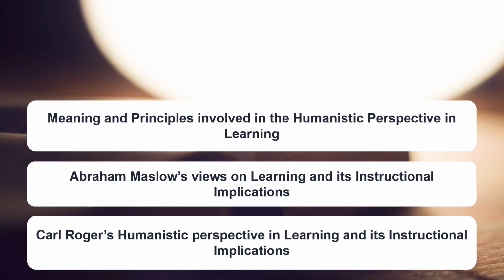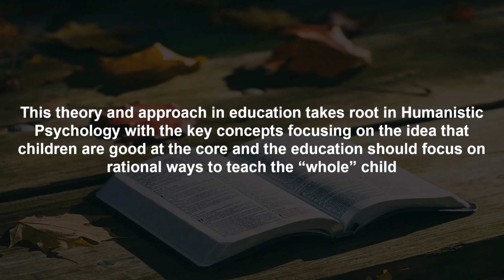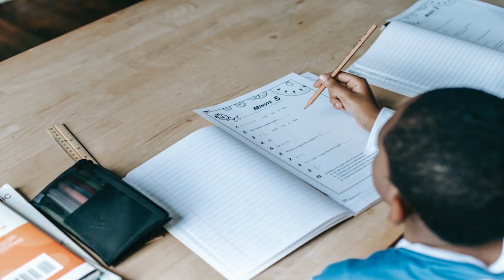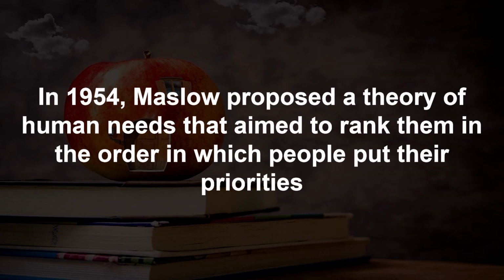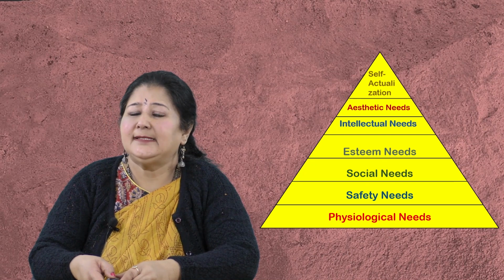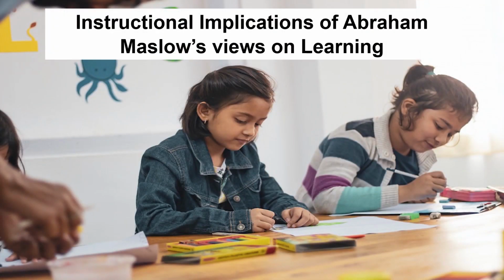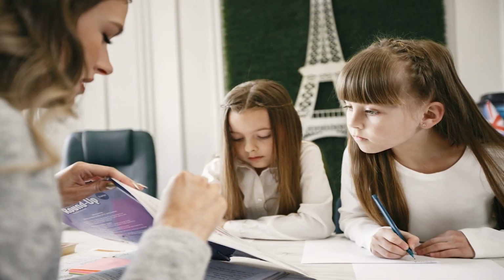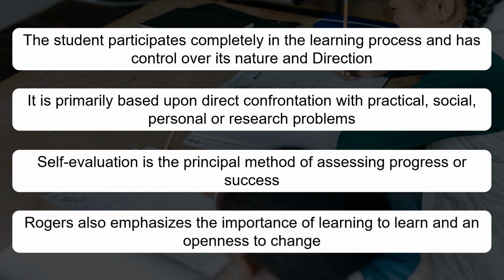Humanistic Perspective in Learning